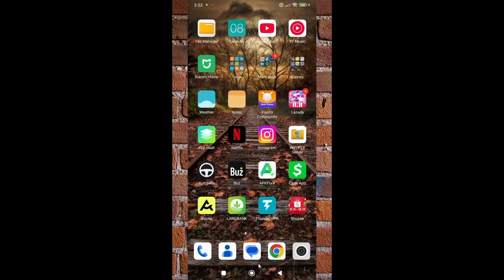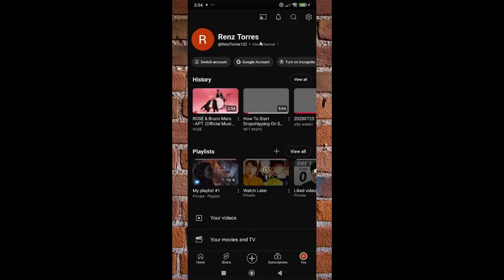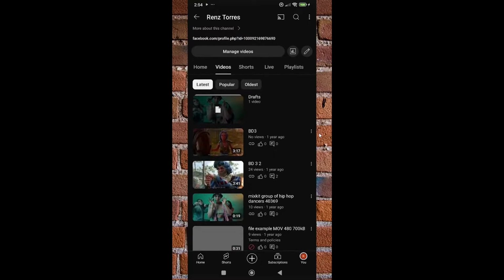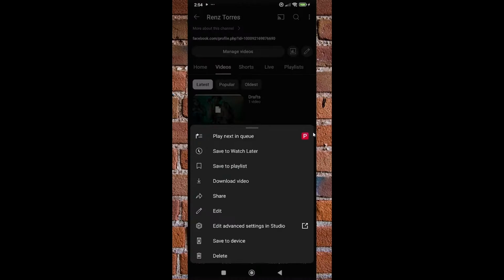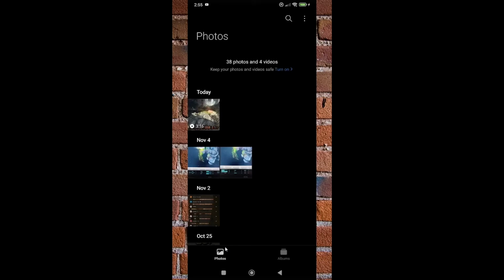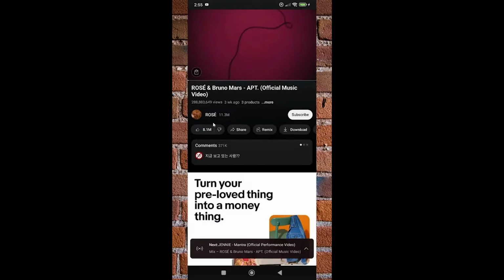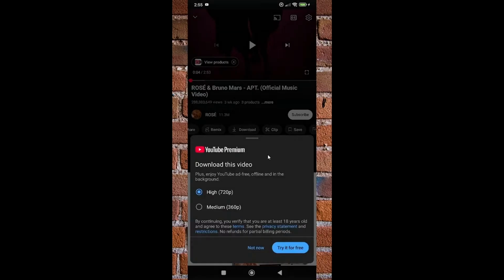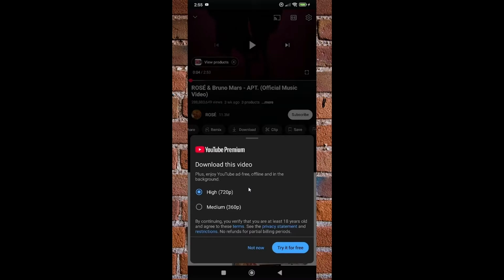How to Save a Video From YouTube 2025 (SIMPLE GUIDE)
- Need to save a video from YouTube in 2025? This updated tutorial shows legal and efficient ways to download videos for offline use.